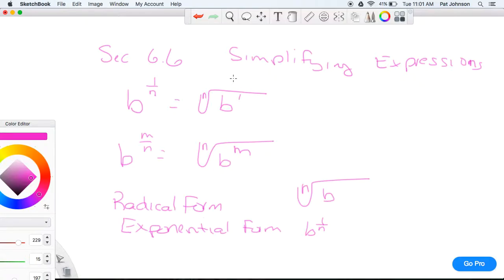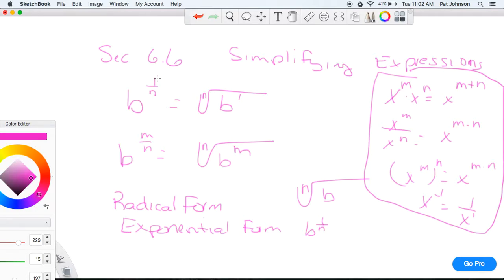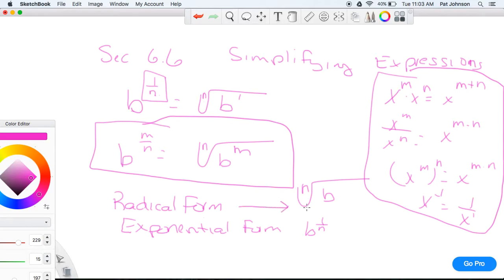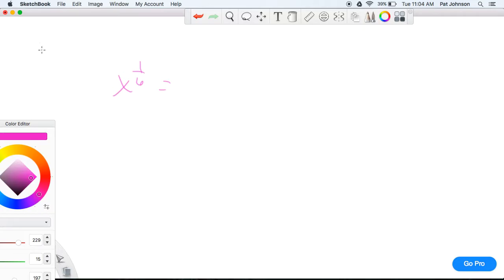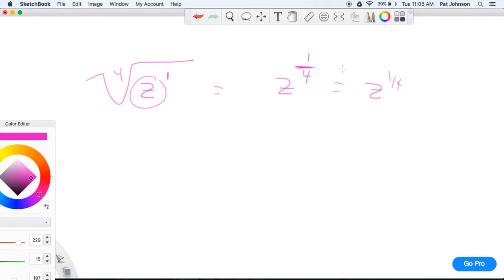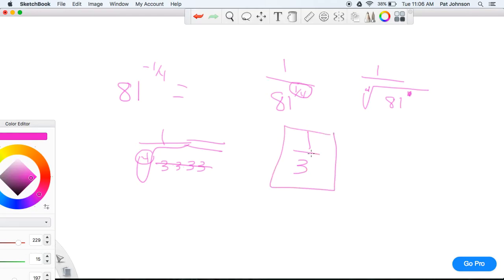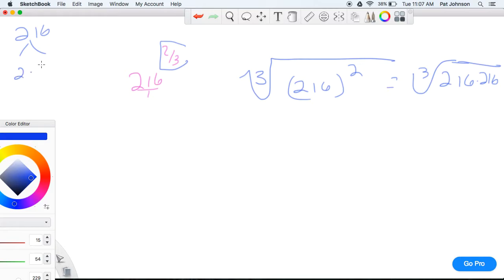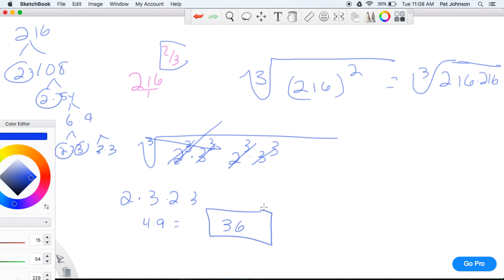Sec 6 6